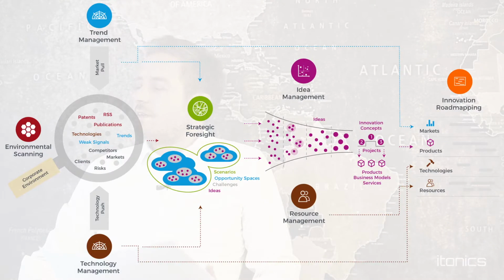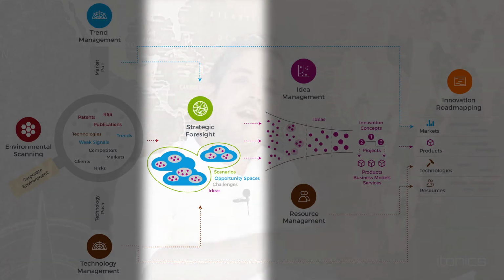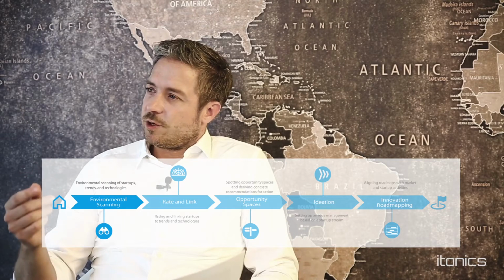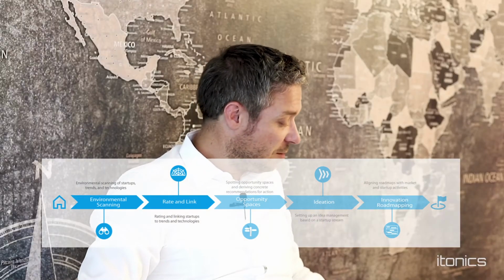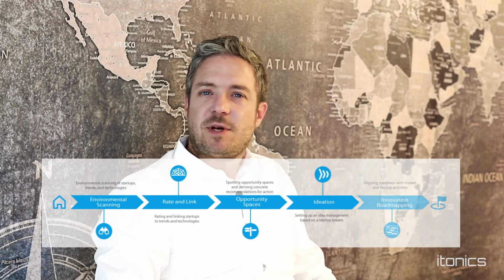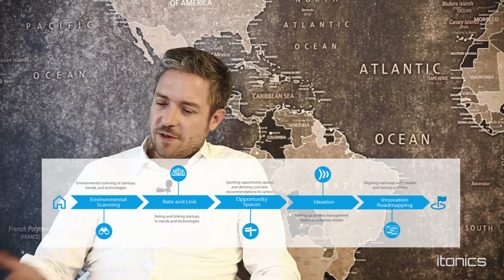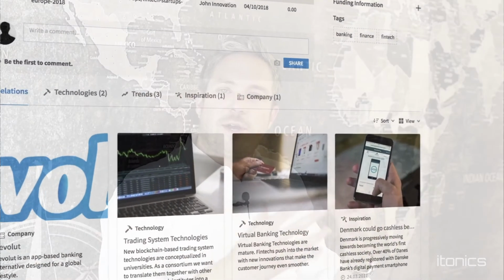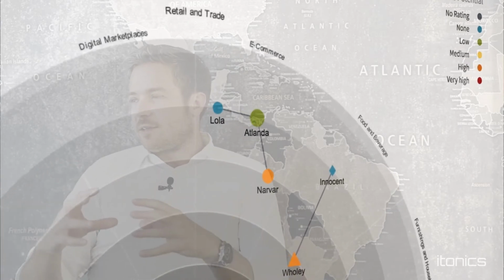5 Critical Startup Scouting Mistakes to Avoid With ITONICS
Speaker: Dr. Michael Durst (Founder of ITONICS)

— What is startup scouting and why should your company start doing it?
— How can you successfully implement a startup scouting process?
— How can ITONICS Startup Radar help you to do software-based startup scouting?

Our webinar series with its focus on innovation methods goes into another round. In our second session, we will shed some light on software-based startup scouting. The market environment for many companies has changed massively in all areas of value creation as a result of the startup boom in recent years. Therefore, not only trends and technologies should be monitored but also the third pillar of environmental scanning: startups. The newcomers experiment with new technologies and come up with completely new ways of delivering business value. But how do you learn as a big company from the small ones and manage new trends and cutting-edge technologies that create a competitive advantage? In our webinar, we will show you how to identify, evaluate, discuss, and monitor your startup ecosystem and keep track of the most relevant and active players in there.

ℹ️ ABOUT ITONICS
ITONICS is a leading SaaS provider of systematic innovation management. The AI-powered platform combined with a systematic framework to steer innovation efforts helps companies to identify emerging technologies, trends, and market potential and to translate them into customized growth strategies.

With more than 150 innovation rockstars worldwide, we support innovation leaders such as adidas, Johnson & Johnson, Toyota, Mondelez, Siemens, or KPMG.